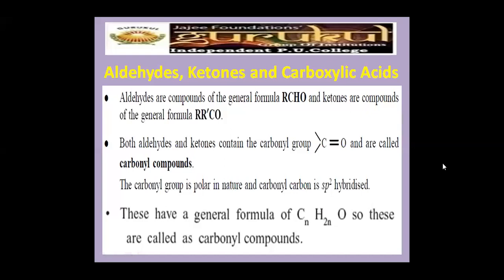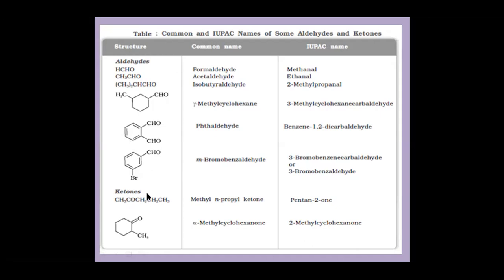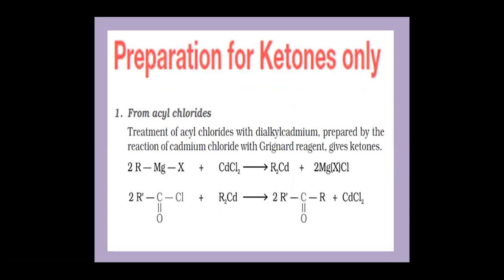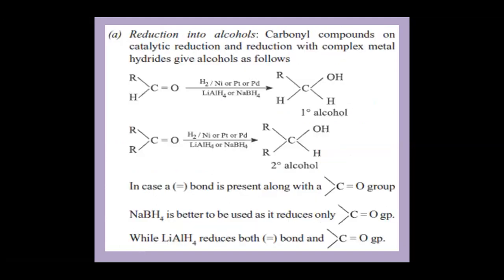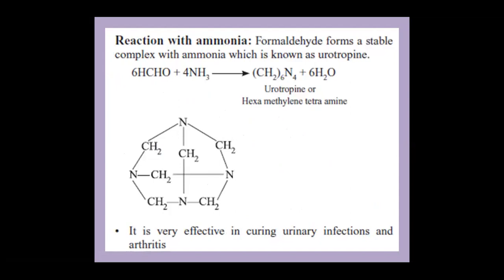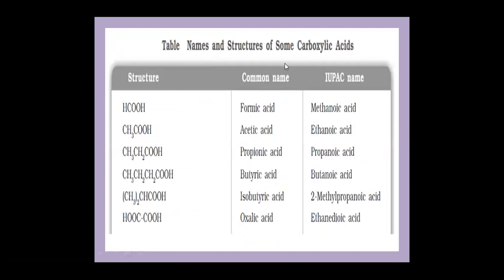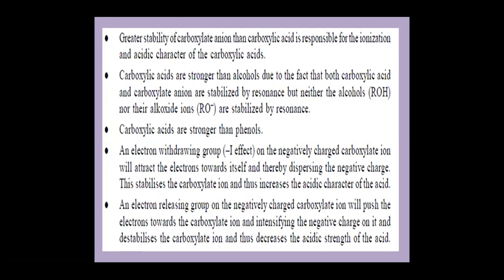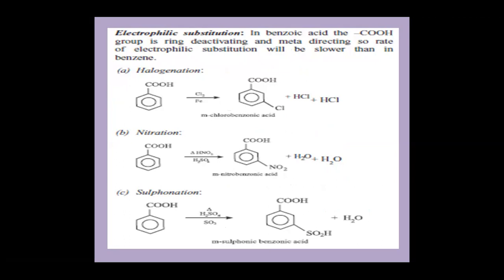GPU Chemistry Aldehydes Ketones and Carboxylic Acids Class by Mahesh Bedre Sir 01